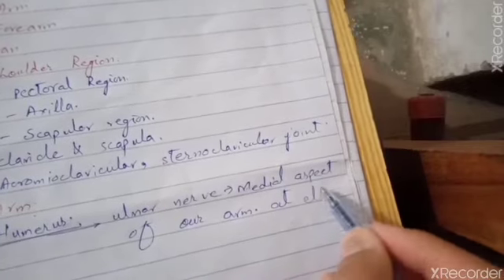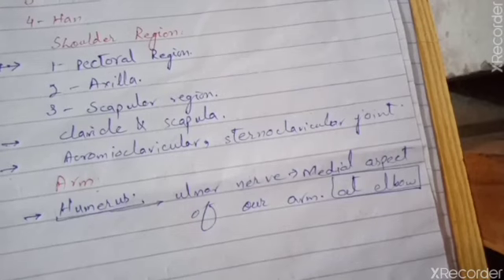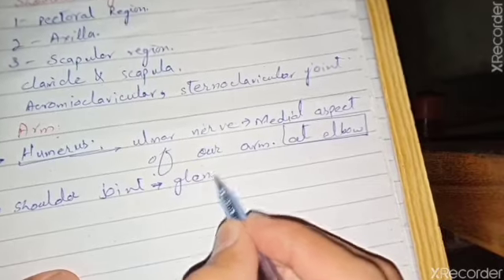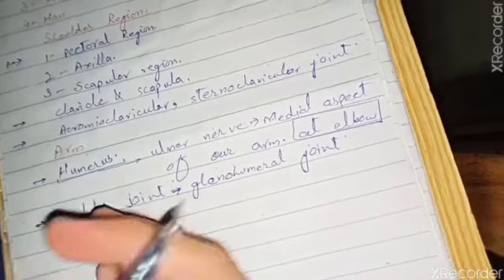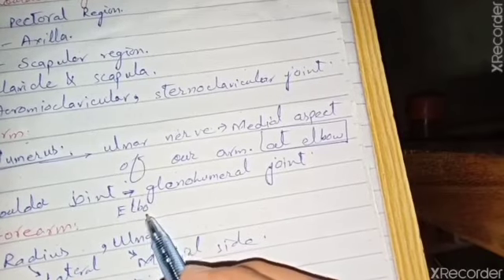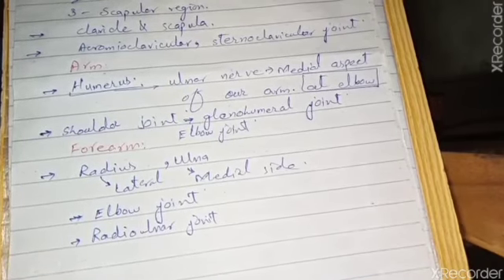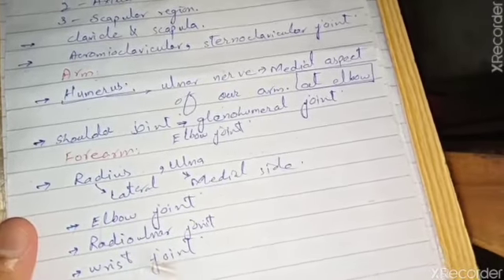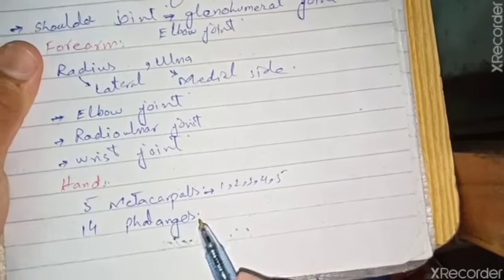Introduction to upper limb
Parts of upper limb with brief description